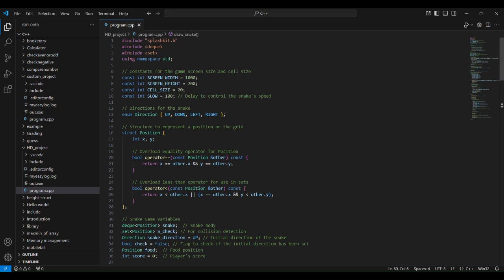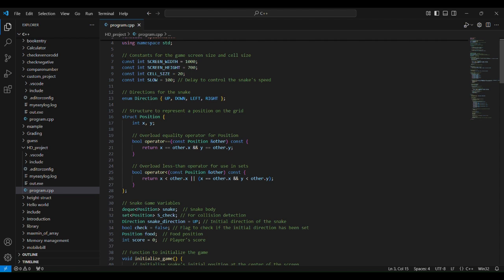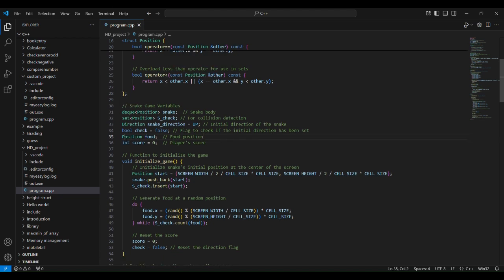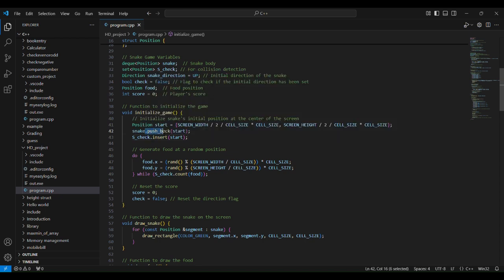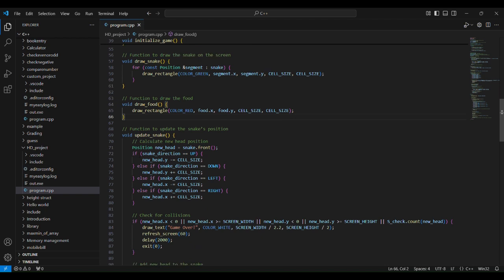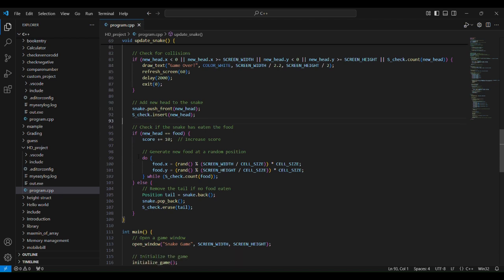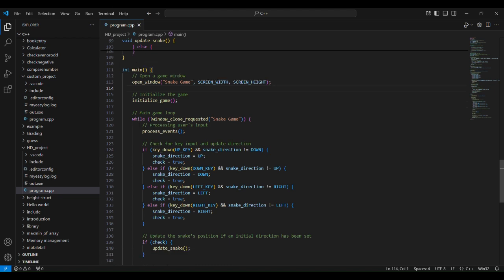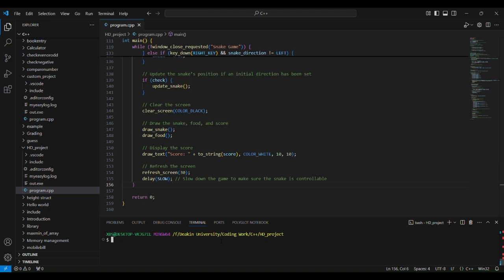Programming HD custom project